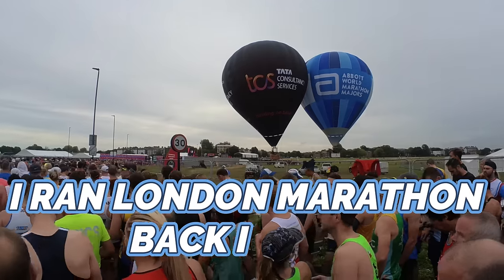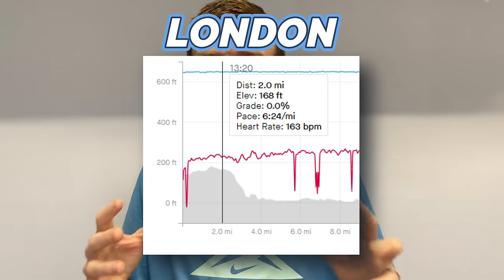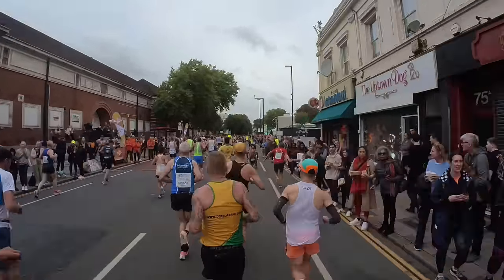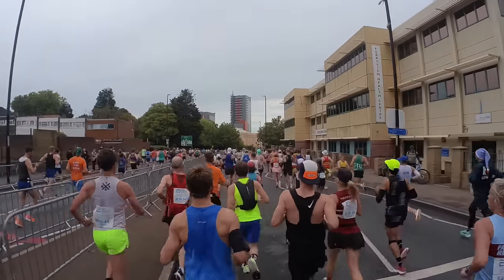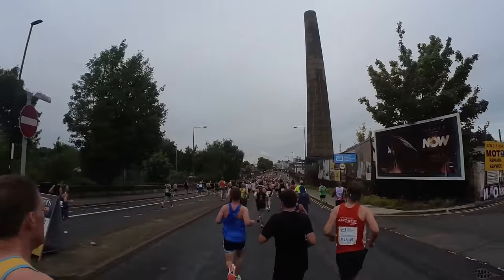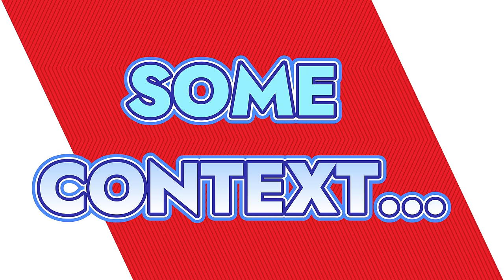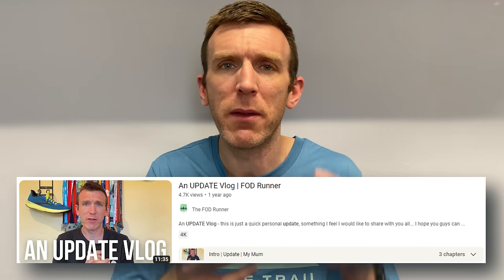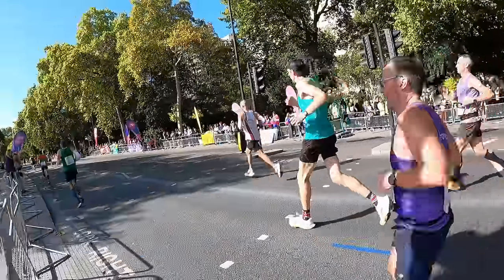5 Lessons I Learned From My FIRST LONDON MARATHON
5 Lessons I Learned From My FIRST LONDON MARATHON - welcome back to another video and today, with just under 16 weeks until the London Marathon 2024, I wanted to share my thoughts on the 5 big lessons I learned after running my very first london marathon back in 2022.  The london marathon is an incredible race and I have lots of great memories from the day, but it was also a day that didnt go to plan so there were lots to take away from such an eventful week!

What tips can you offer first time london marathon runners?

00:00 - Intro
00:26 - First Lesson
02:07 - Second Lesson
03:35 - Third Lesson
05:26 - Fourth Lessons
07:06 - Fifth Lesson
08:58 - Some Context.